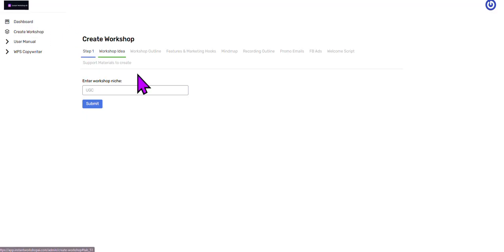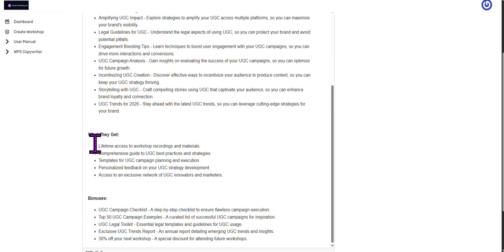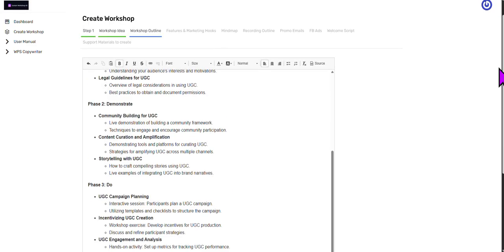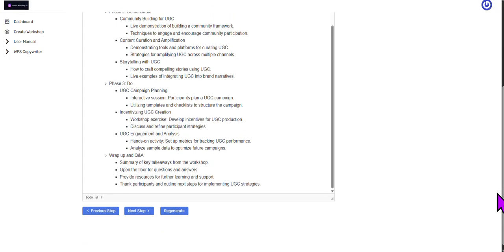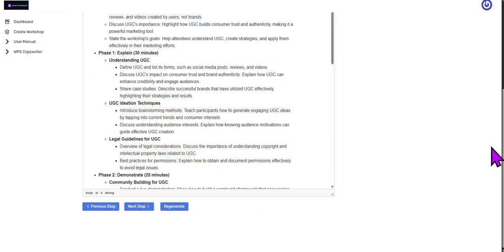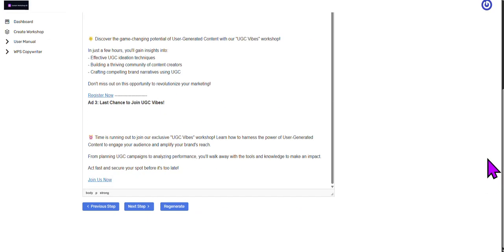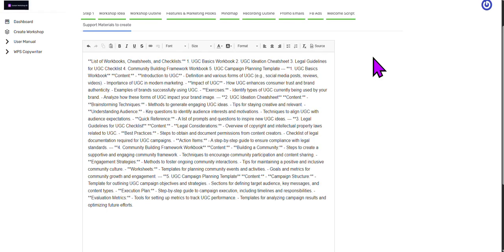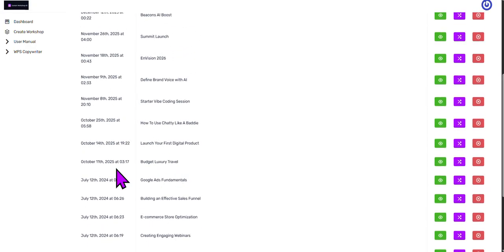Stop Spending 20 Hours on Workshops: Instant Workshop AI Walkthrough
In this tutorial, I’ll show you: how the setup works (using your own OpenAI API key), how to generate a workshop syllabus in one click, how to create engagement assets like quizzes and mindmaps, and how to generate promo emails/ad hooks so your workshop doesn’t just sit there.

This is for coaches and educators who want reliable visibility and steady income without daily posting or hustle energy. The goal is simple: move faster, deliver well, and build a repeatable product engine.